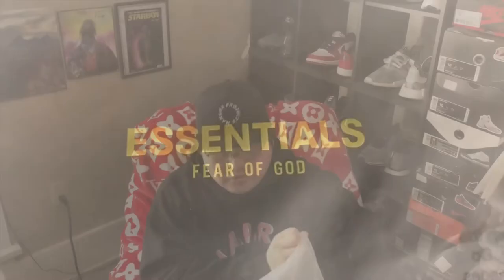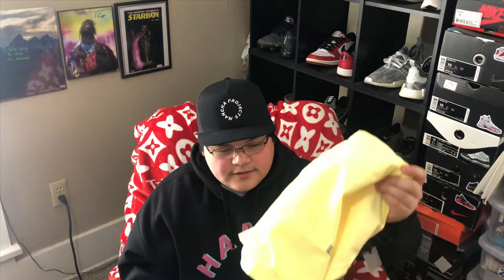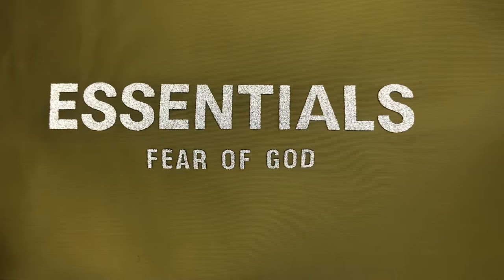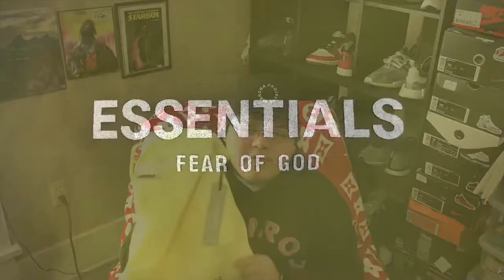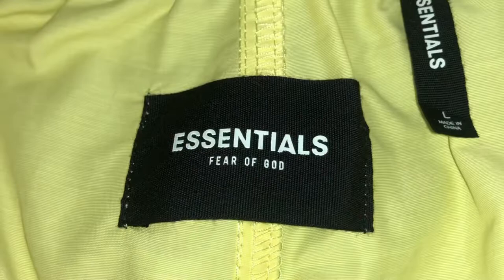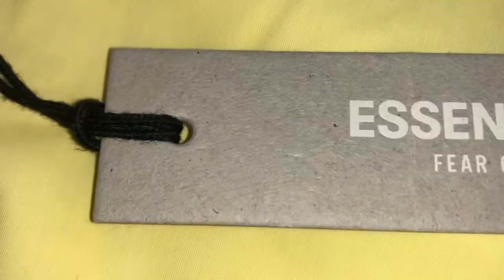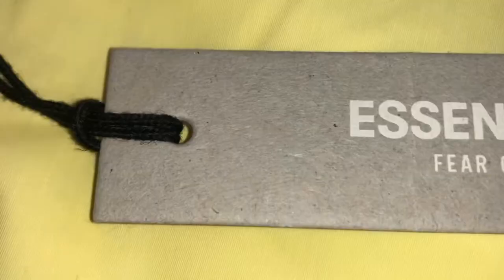FEAR OF GOD ESSENTIALS NYLON SHORT REVIEW (WATCH BEFORE YOU BUY)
🚨SEASON 3 MAY 24🚨